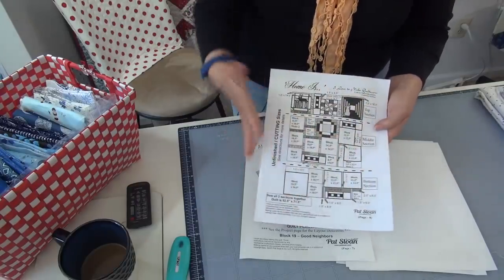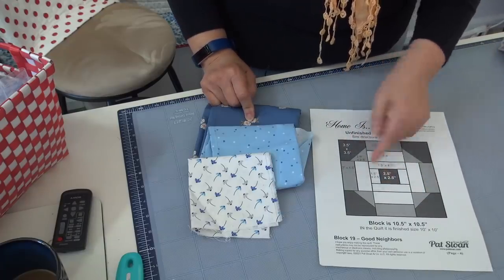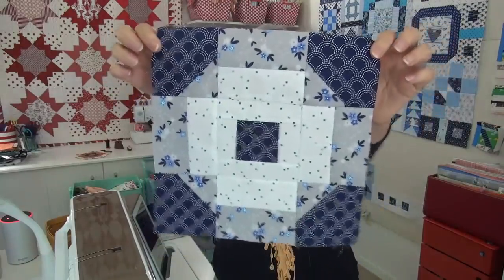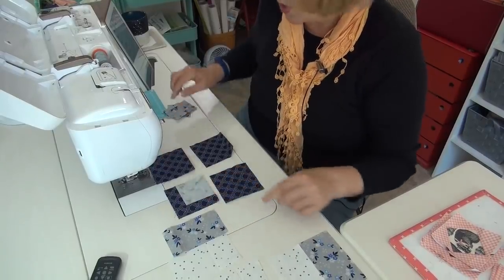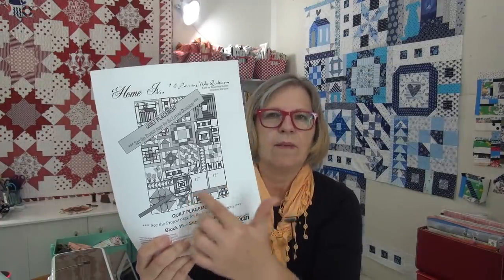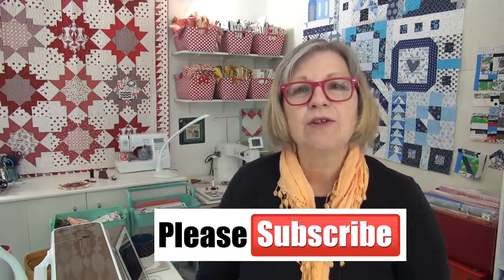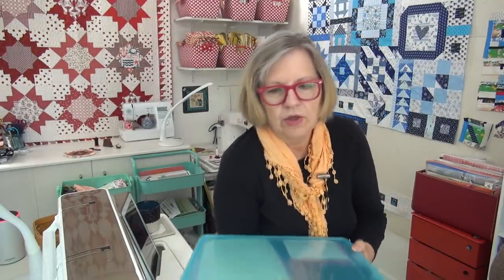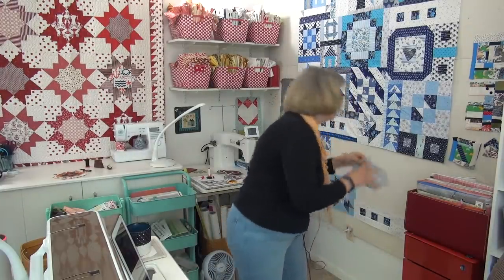Good Neighbors are like gold!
*** Download your Project tracker sheet & May calendar ***